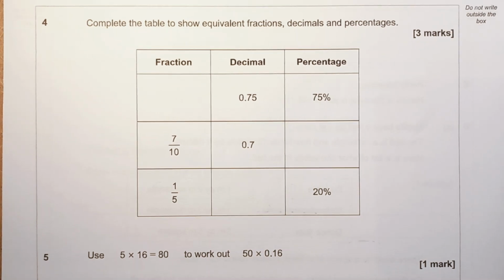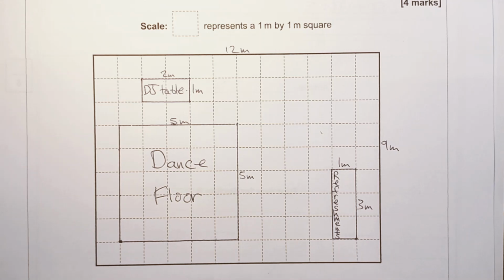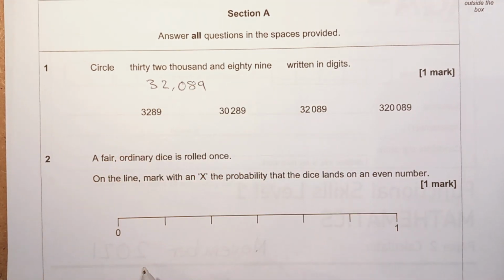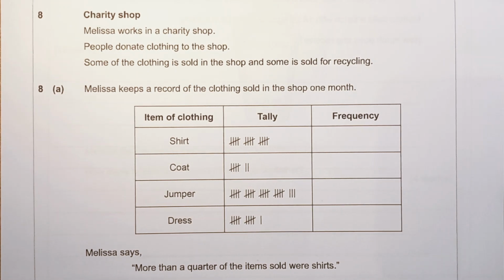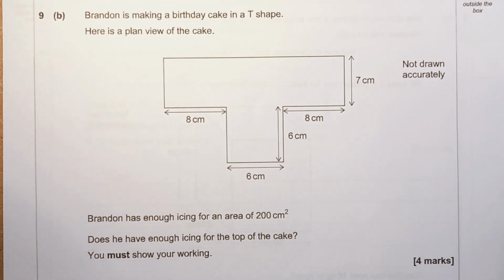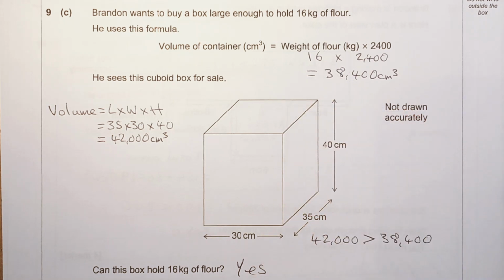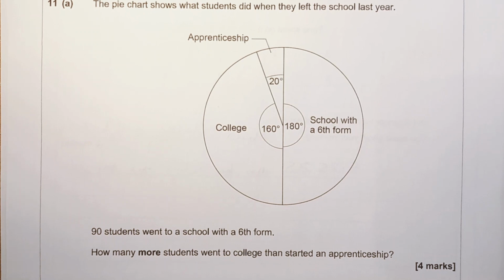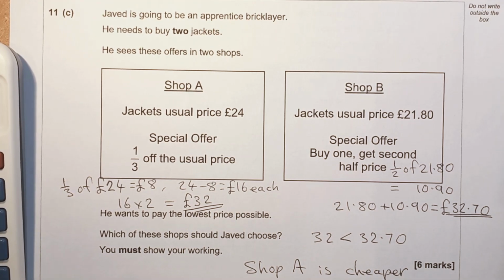Functional Skills Maths L1 Nov2021 AQA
Q1   0:20​​,   Q2   1:10,   Q3   2:06,   Q4   3:12,   Q5   4:40,
Q6a)   6:12,   Q6b)   10:41,   Q6c)   13:43

Q1   16:30​,   Q2   17:12​,   Q3   18:08​,   Q4   19:00​,   Q5   20:37​,   Q6   22:09​,
Q7   23:17​,   Q8   24:12​,   Q9   31:26​,   Q10   38:38​,   Q11   45:00